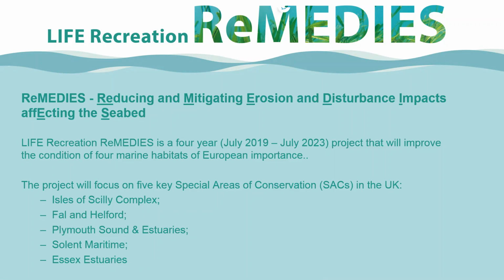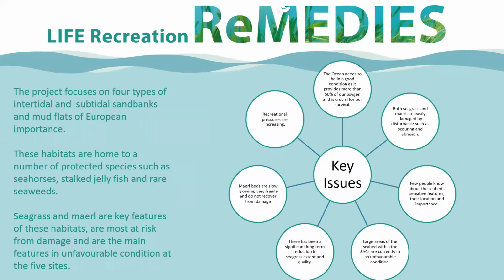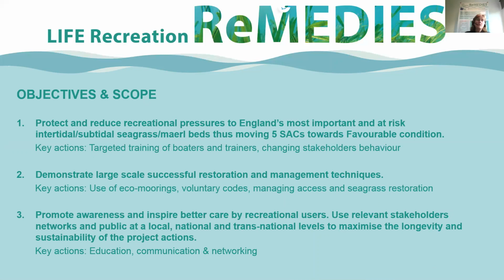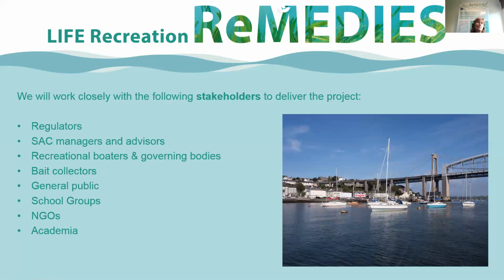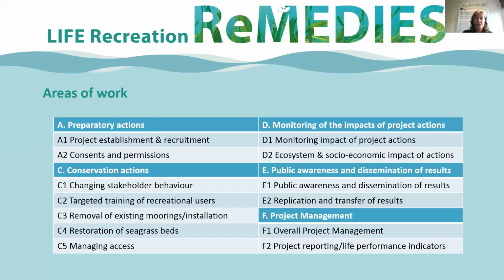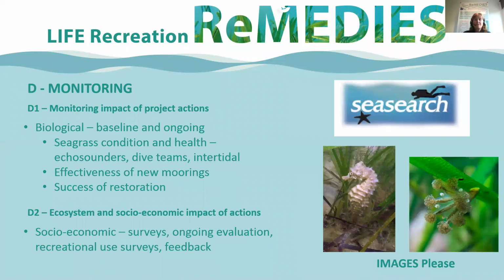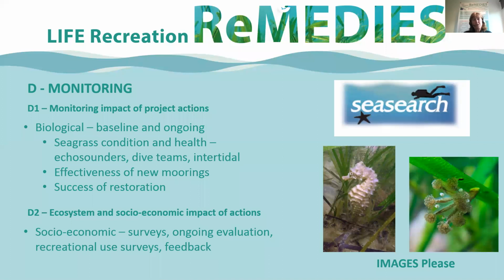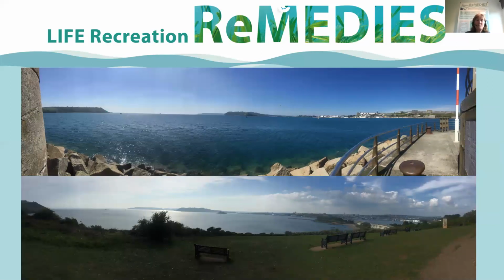Introducing the LIFE Recreation ReMEDIES project - with Fiona Crouch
The LIFE Recreation ReMEDIES project aims to reduce the negative impacts of recreational activities on the marine environment. Working within Special Areas of Conservation  where pressure from recreational boating is greatest and having the most impact. Focussing on reducing impact on seabed habitats including sea grass and mearl this project aims to  Raise public awareness, trial advanced mooring systems and better study and monitor seabeds over a four year period. Project leader Fiona Crouch explains the rationale and the plans for the project. Seasearch Divers will be involved in the project and will be helping to gather monitoring data on the health of the seabed. Corona virus has temporarily held up the project but we hope to get started soon!